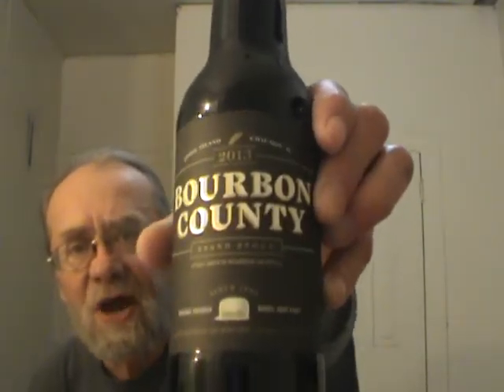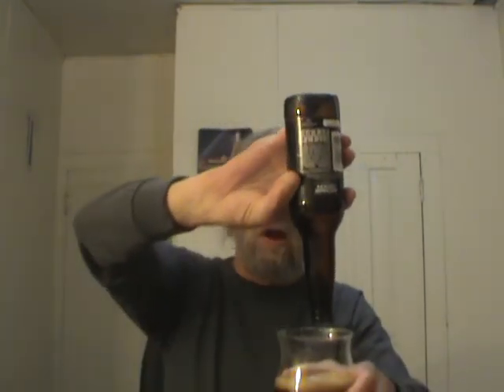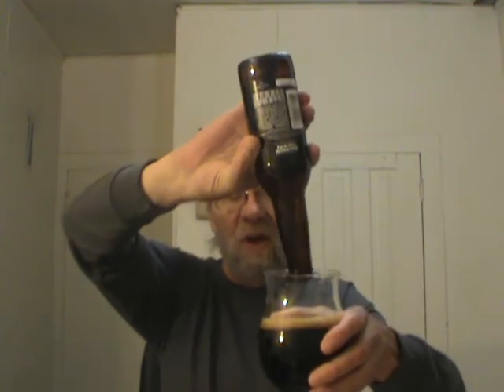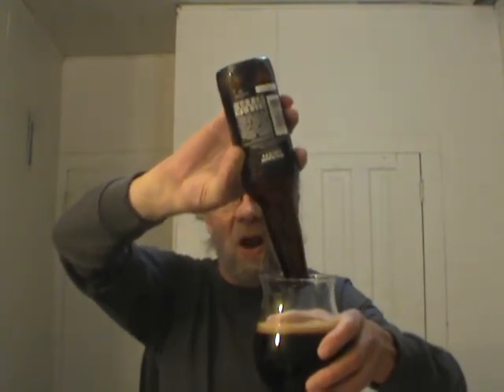Goose Island 2013 Bourbon County Stout Keith's Beer Reviews # 659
Goose Island 2013 Bourbon County Stout
Brewer's Notes:
Brewed in honor of the 1000th batch at our original Clybourn brewpub. A liquid as dark and dense as a black hole with thick foam the color of a bourbon barrel. The nose is an intense mix of charred oak, chocolate, vanilla, caramel and smoke. One sip has more flavor than your average case of beer.
Recipe Information:
Style: Imperial Stout Aged in Bourbon Barrels
Alcohol by Volume: 14.9%
International Bitterness Units: 60
Color: Midnight
Hops: Willamette
Malt: 2-Row, Munich, Chocolate, Caramel, Roast Barley, Debittered Black